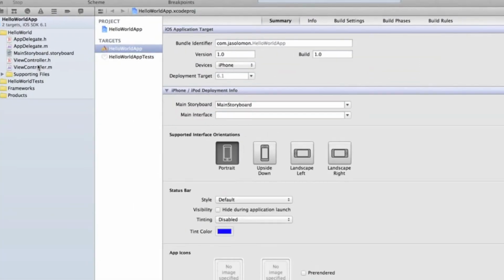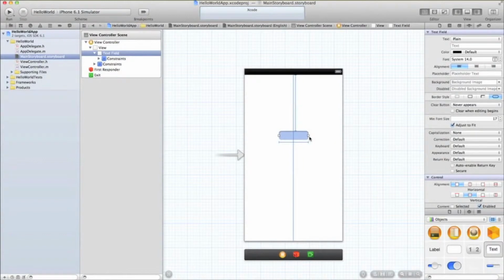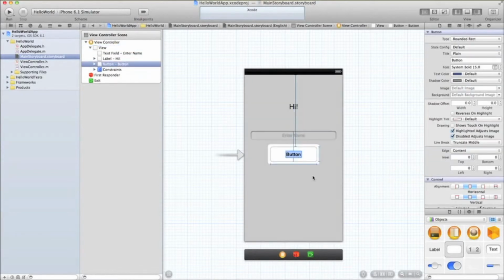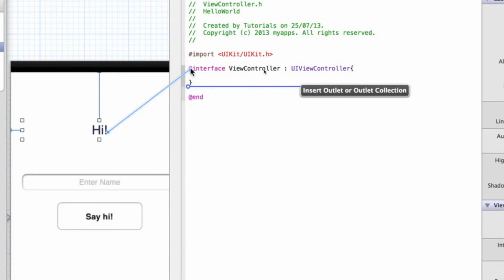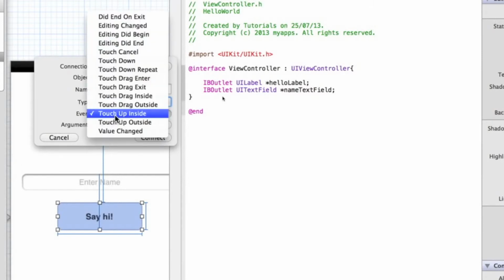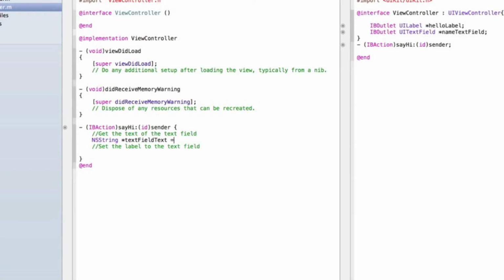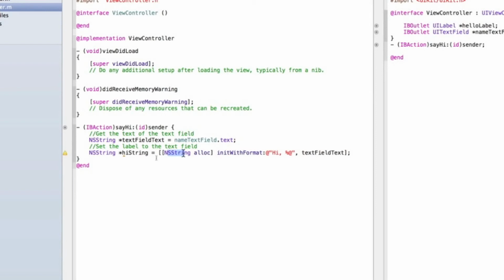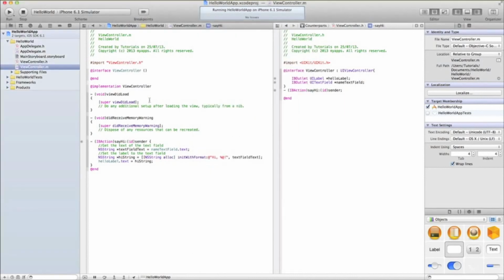Programming iOS Apps part 2 UILabels and Creating A Hello World App